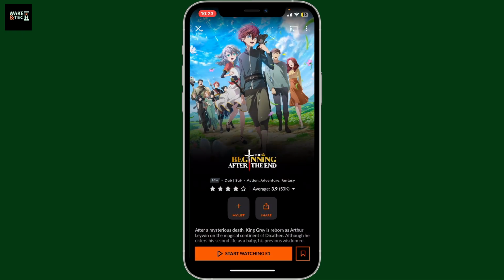How to Mark an Episode as Watched on Crunchyroll? Update Watch Progress on Crunchyroll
In this quick and helpful tutorial, learn how to mark an episode as watched on Crunchyroll. Whether you're keeping track of your progress or organizing your anime list, this guide shows you the simple steps to update your watch history manually. Perfect for users who switch devices or accidentally skip episodes!